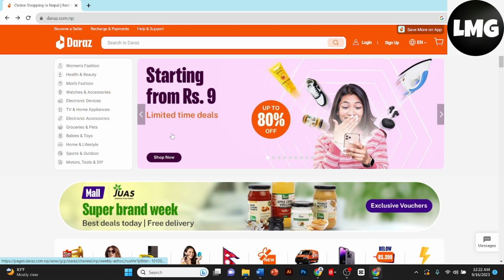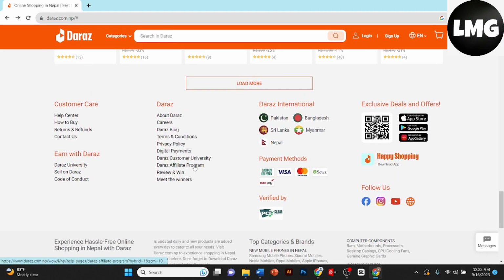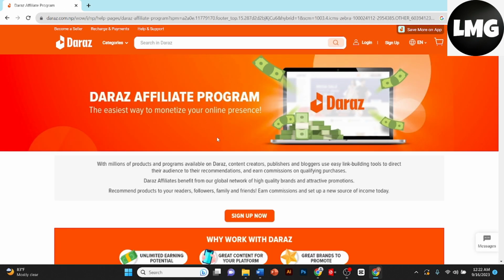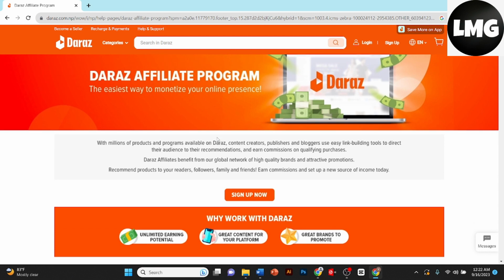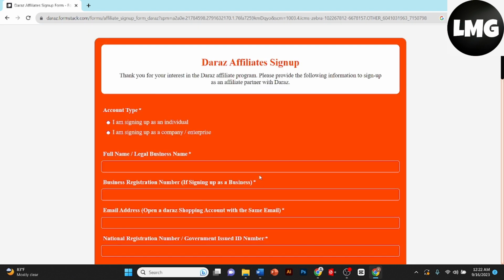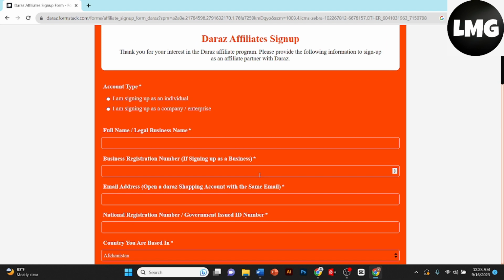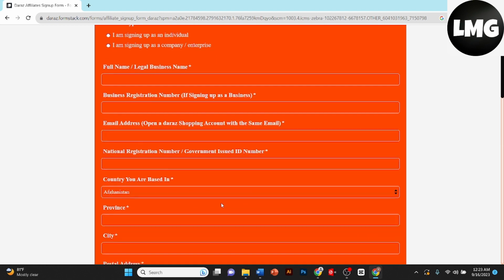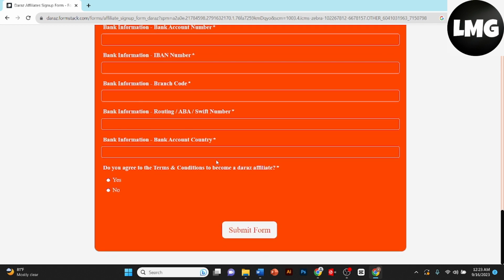How to Sign Up for the Daraz Nepal Affiliate Program (FULL GUIDE)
In this video, I'll show you how to sign up for the Daraz Nepal affiliate program step-by-step. I'll also cover the benefits of joining the program and how to generate your affiliate link. Whether you're a beginner or a seasoned affiliate marketer, this video will give you everything you need to know to get started with Daraz Nepal.

What you'll learn in this video:

The benefits of joining the Daraz Nepal affiliate program
How to sign up for the Daraz Nepal affiliate program
How to generate your Daraz Nepal affiliate link
How to promote Daraz Nepal products and services